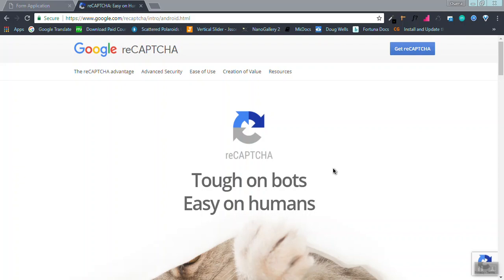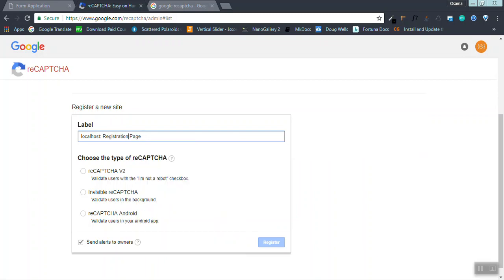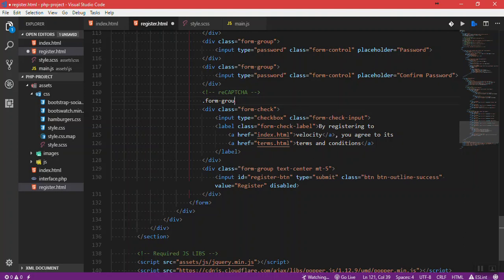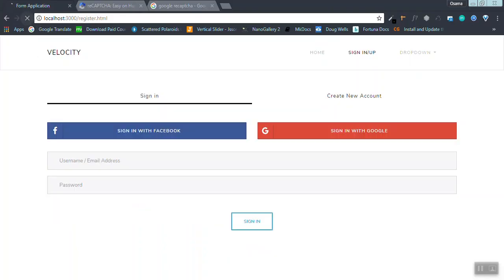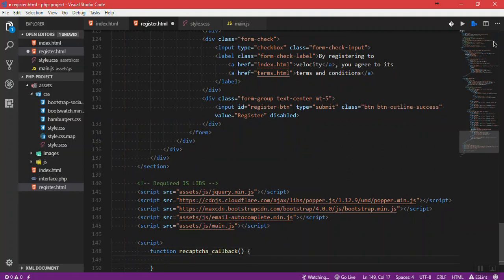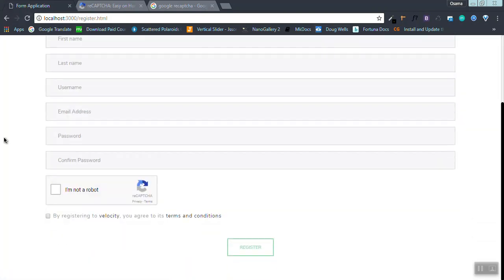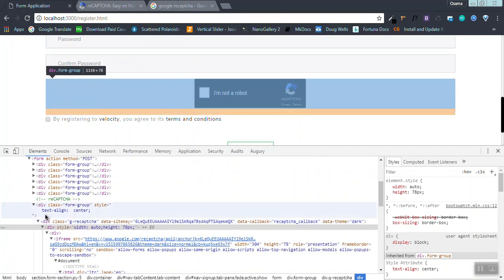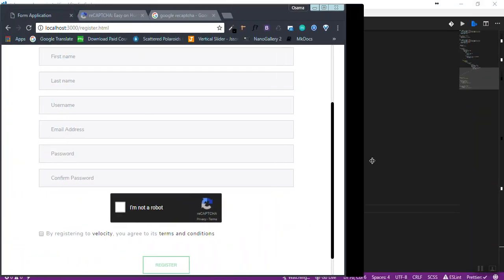Google reCAPTCHA v2 - Client Side Validation with Vanilla JavaScript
No jQuery used

In this tutorial, I am explaining how to use reCAPTCHA V2 offered by Google to verify users' registration.